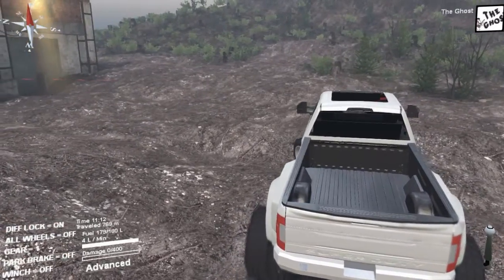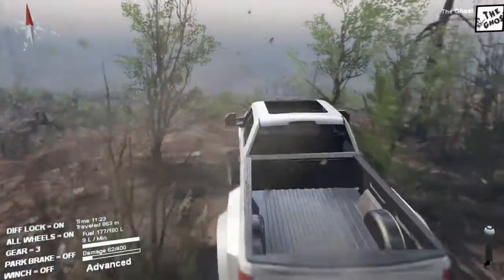Spin Tires 2017 Ford F450 OFF-Road Bashing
Full Throttle off-road bashing action!

Game Can be Bought From the Steam Store.